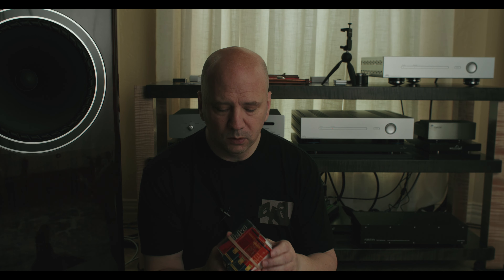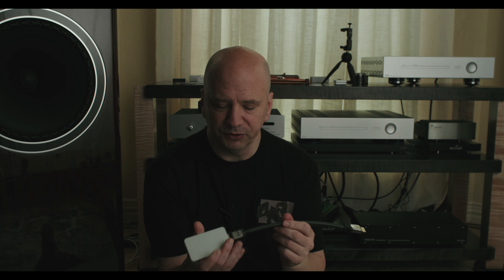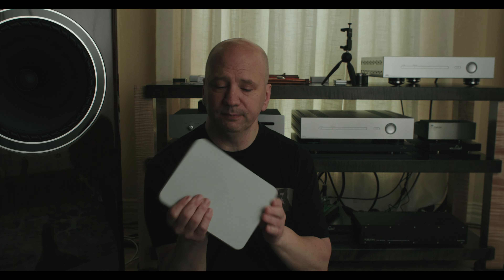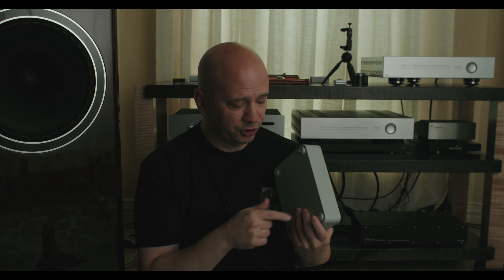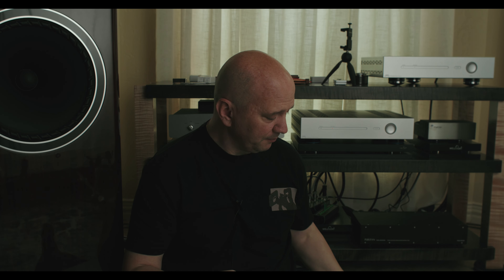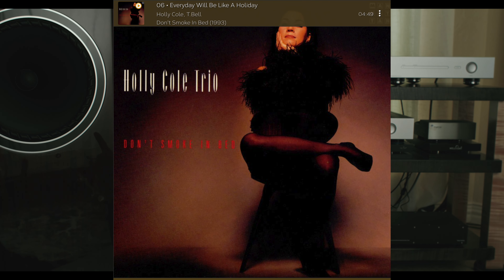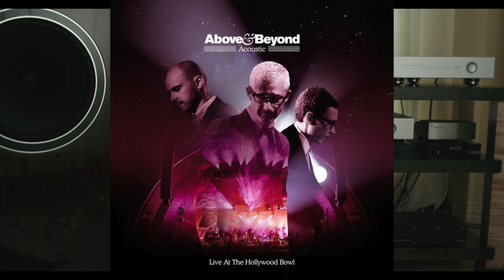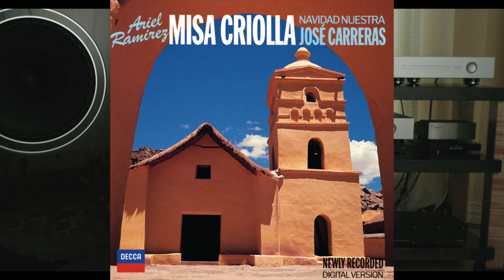More HiFi Power! Puritan PSM156 HiFi Review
I compare the Puritan PSM156 to the Shunyata and Audioquest power conditioners for hifi audio and high end audio systems.

Every audiophile needs a hifi power conditioner!